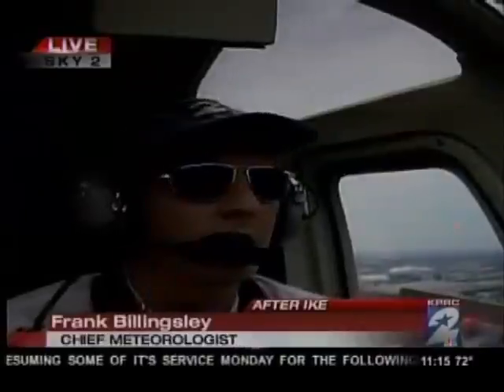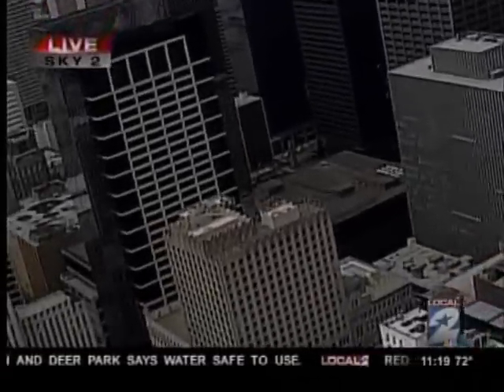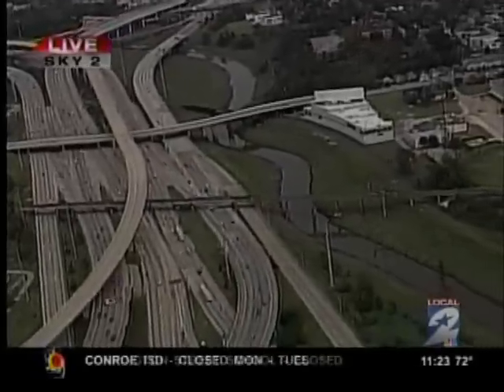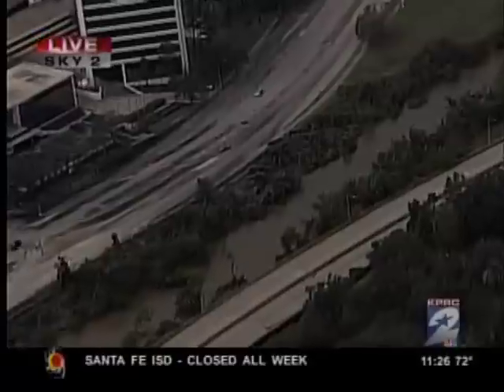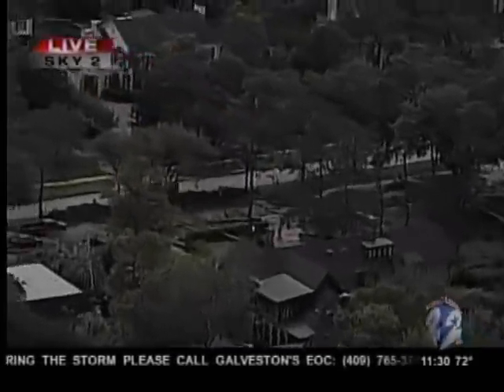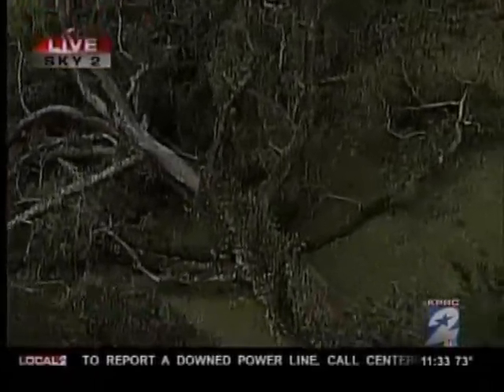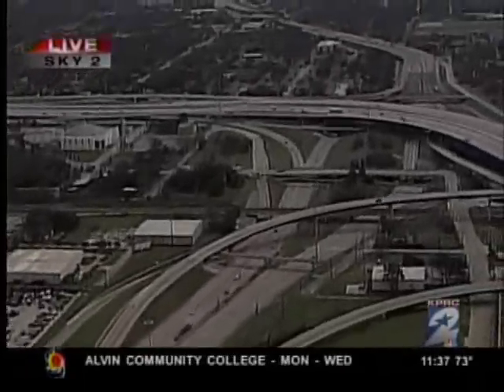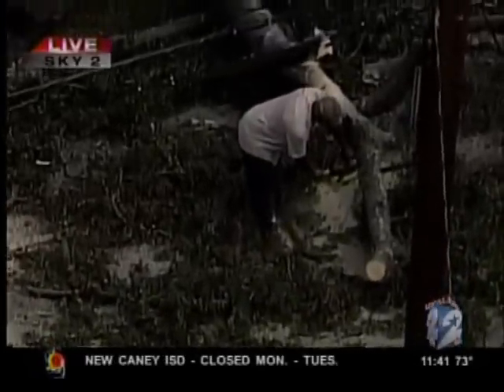Hurricane Ike Aftermath SKY2 Arials 9-15-2008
Live aerials of Downtown Houston from KPRC after hurricane Ike.